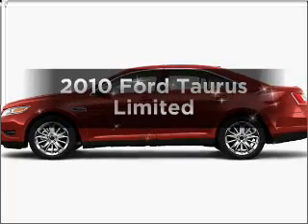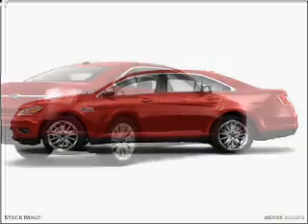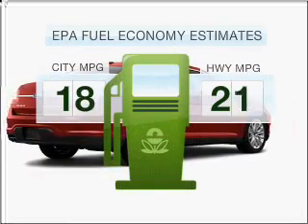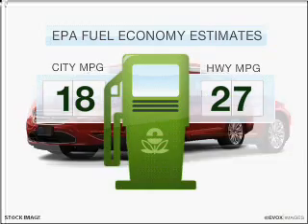2010 Ford Taurus - Mesa AZ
Year: 2010
Make: Ford
Model: Taurus
Trim: Limited
Engine: 3.5 liter 6 cylinder 24 valve
Transmission: 6-Speed Automatic
Color: Candy Red Metallic
Mileage: 0
Address:
460 E Auto Center Dr
Me